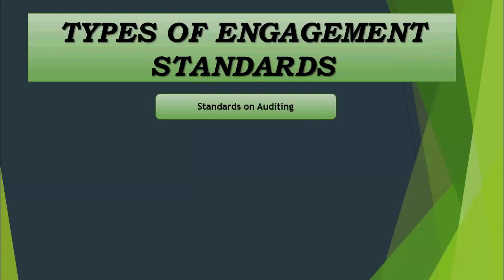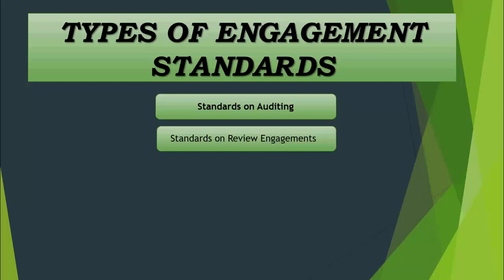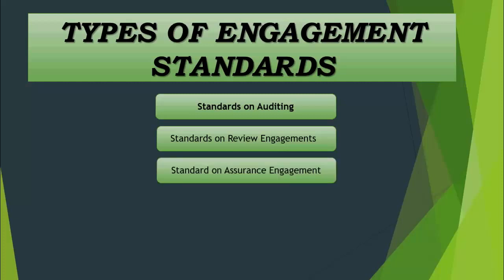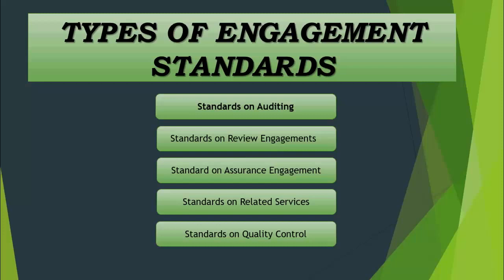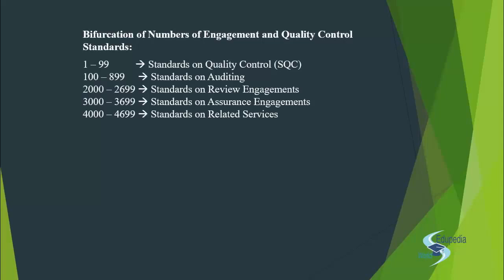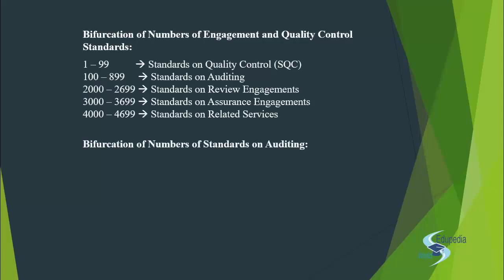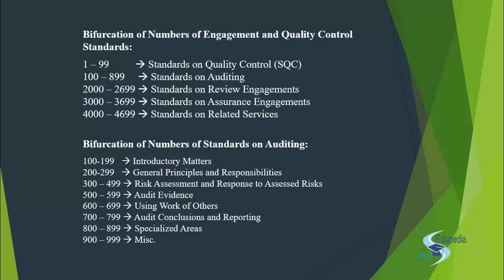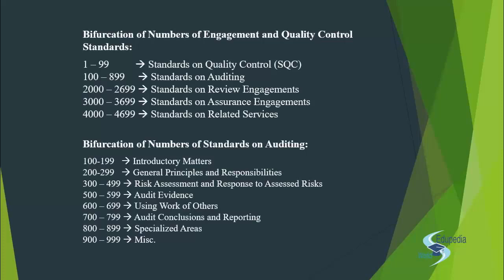103 | Standards On Auditing l Types Of Engagement Standards | Number Map Of Standards On Auditing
Standards On Auditing l Types Of Engagement Standards | Number Map Of Standards On Auditing | 103

Revision - 00:00:37 - 00:00:57

Brief overview of the topics to be covered : 00:00:57 - 00:02:37

Topic Covered:

1. Types Of Engagement Standards - 00:02:38 - 00:21:30

 -Standards on Auditing
 -Standards on Review engagement
 -Standards on Assurance Engagement
 -Standards on Related Services
 -Standards on Quality Control

-Bifurcation of Numbers of Engagement and Quality control Standards

-Bifurcation of Numbers of Standards on Auditing